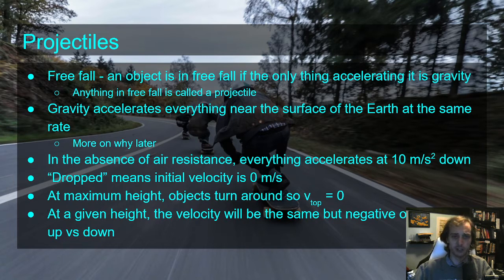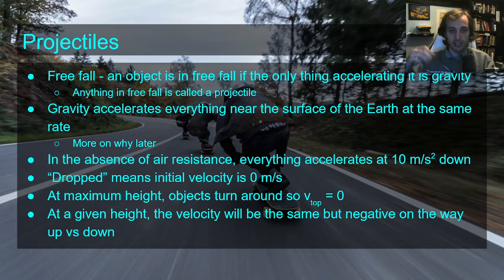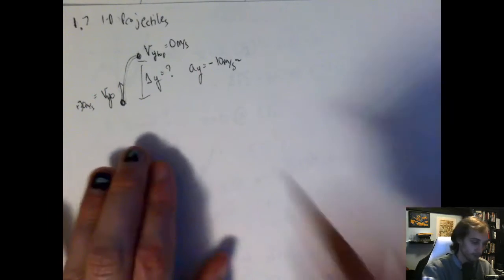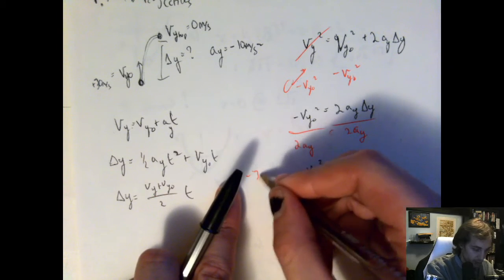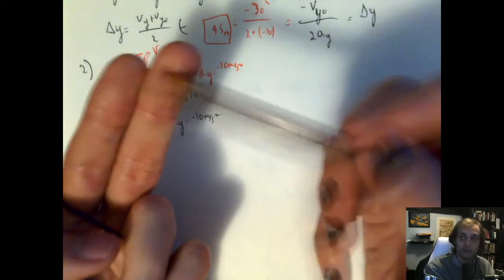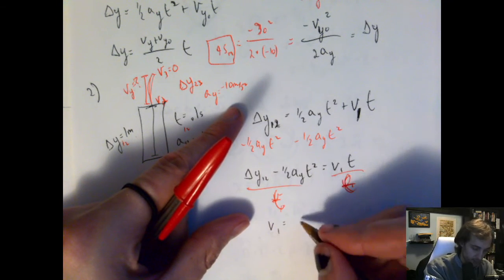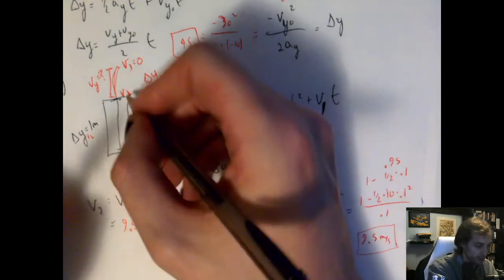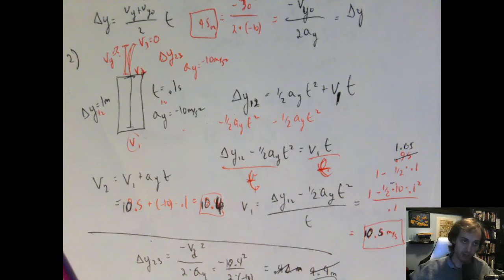Unit 1.7: 1D Projectile Motion (AP C)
We go over how to solve problems for a projectile traveling only up and down.